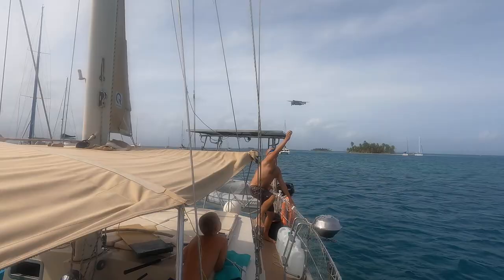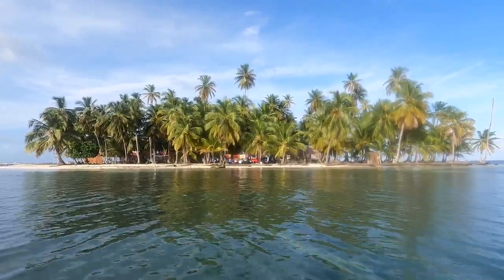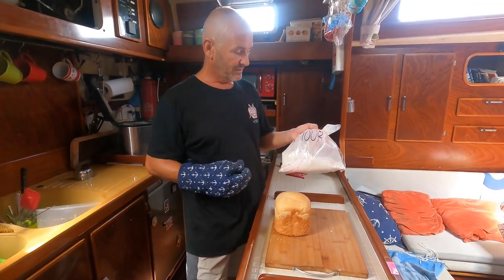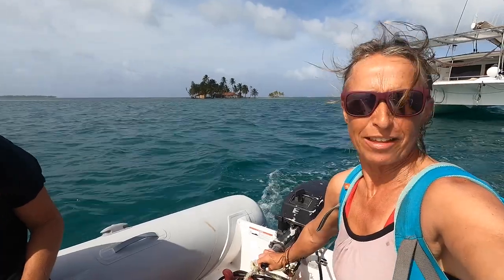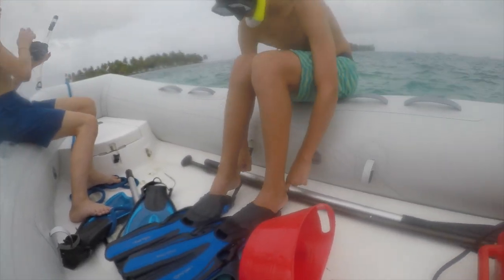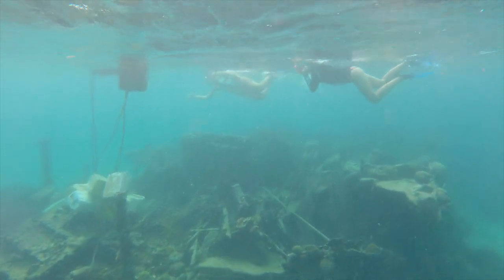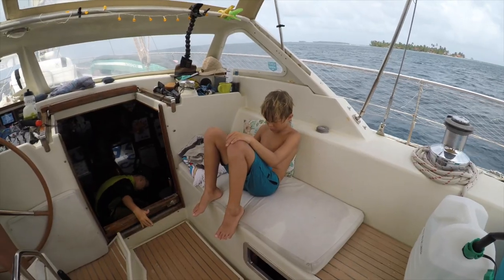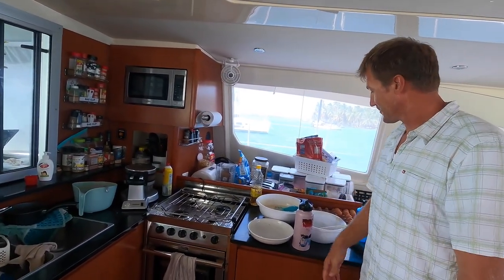Boatschooled kid skills fly drones, fish, anchor and snorkel wrecks Ep 131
See how Darry gets a close call with the drone but gets some incredible footage of the islands around the Eastern end of the San Blas. We explore several of these islands and Woody bakes a nice loaf to give to our boat buddy friends.
We share some editing skills and Darry shares a recent fish he caught while Yewan shares some tips on anchoring.
We all have a go at snorkelling through a wreck that used to be full of rum and is now just full of water before having a bit of fun on the optimist and then sailing to Linton Bay, finally leaving the San Blas islands.

Music in this video deserves a Thanks to :
2:13 "Creative Minds" by "
13:41"The Lounge" by "

Help towards video production / editing / data costs & get bonus content!

Help towards the cost of travel to places further off the beaten track.. or ice cream!

▷YOUTUBE MOTHERSHIP ADRIFT:
Share our channel with others - just copy and paste this link!

Updates, comments and news as it happens!

▷NOFOREIGNLAND:
Follow our boat..